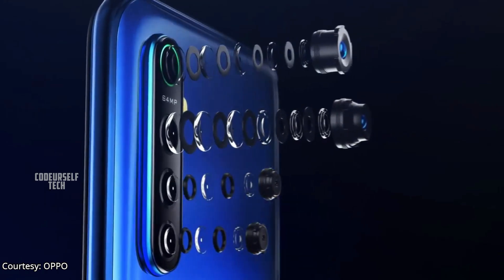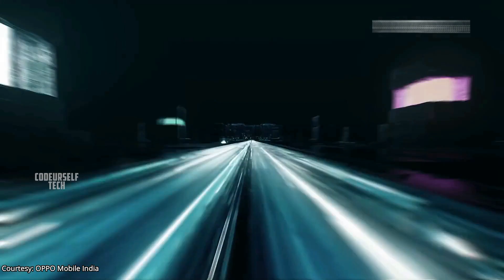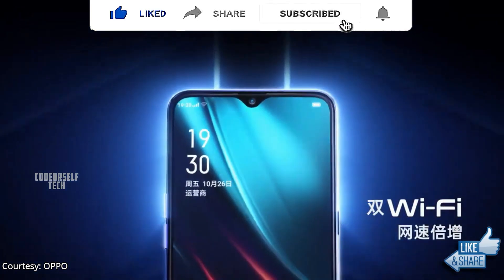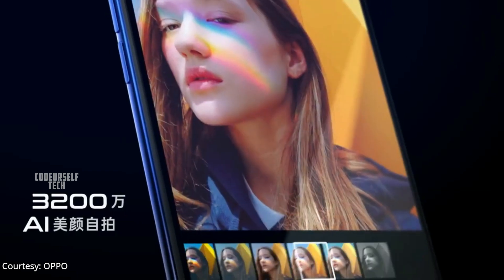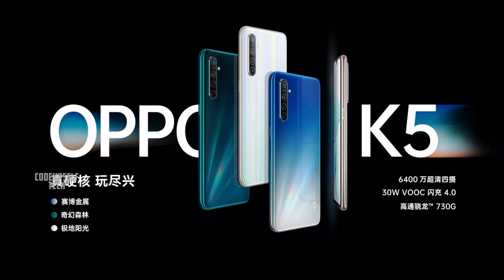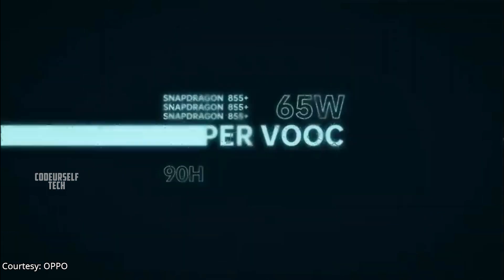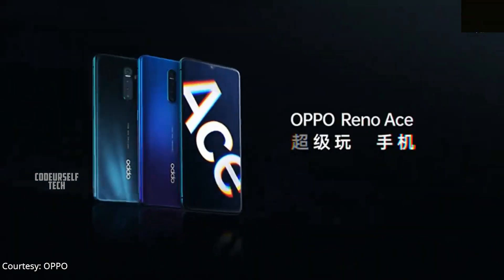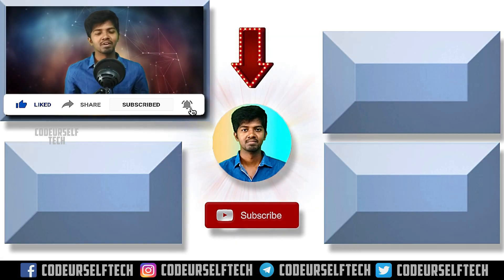64 MP Camera || OPPO K5, 30 Watt Charging, Battery, Camera, Processor, Key Specs and Price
OPPO has launched a 64 MP Camera smartphone in China named OPPO K5. The OPPO K5 is expected to launch in India by end of October or by the mid of November.

Video Link for "0 to 100% in 25 Minutes, OPPO Reno ACE, 65 Watt Charging, Camera, Battery, Processor, Key Specifications and Price"